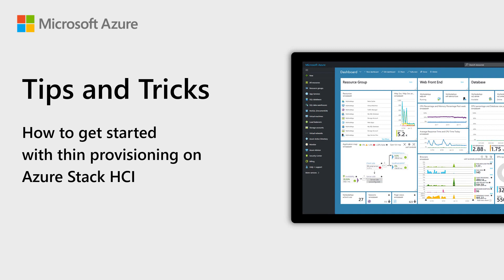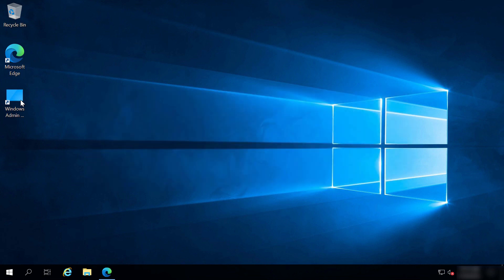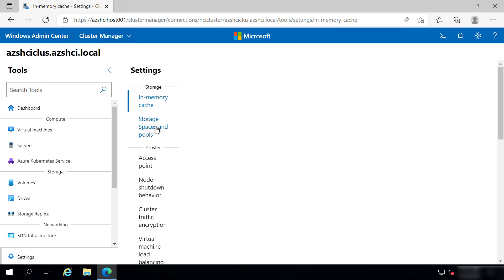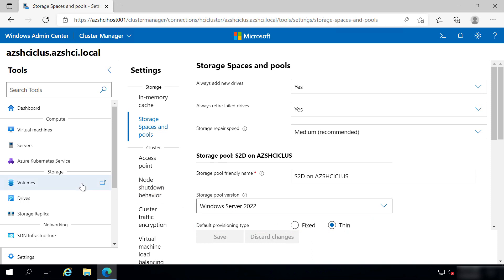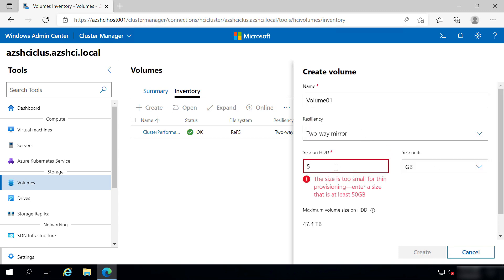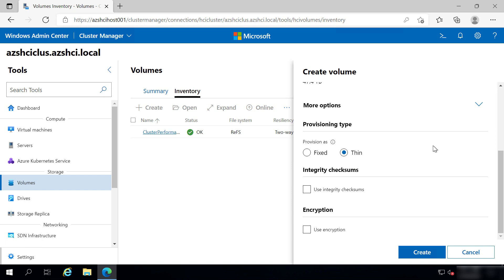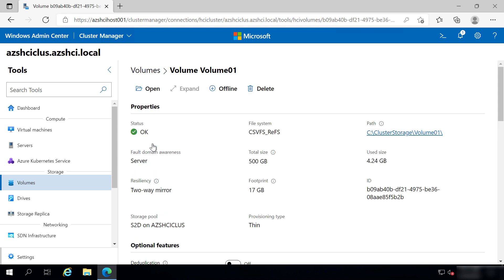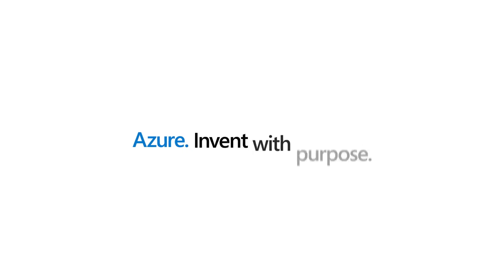How to get started with thin provisioning on Azure Stack HCI | Azure Tips and Tricks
In this edition of Azure Tips and Tricks, learn how to get started with thin provisioning on Azure Stack HCI.